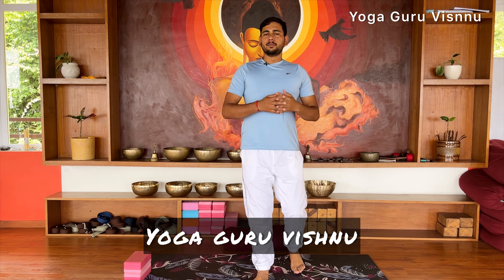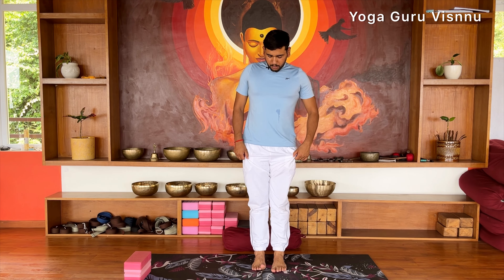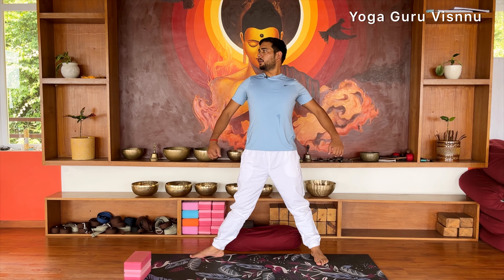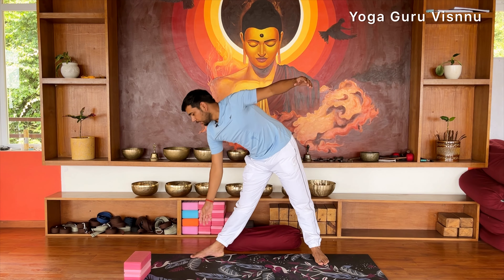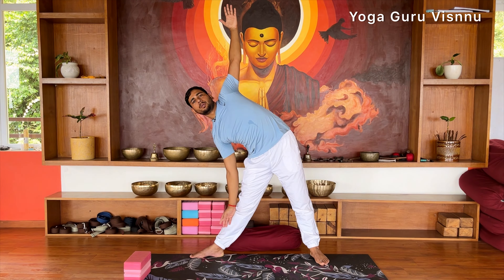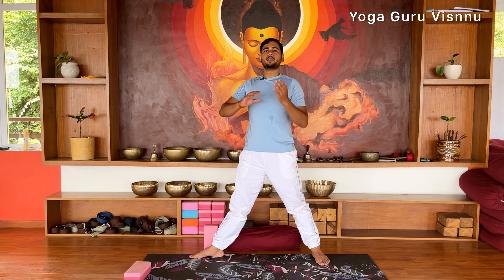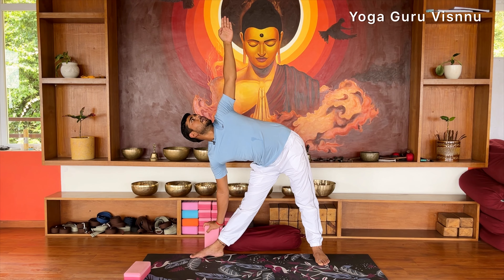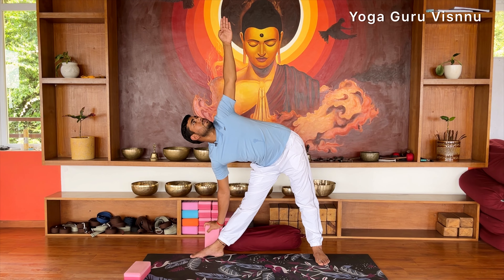Trikonasana Step By Step | How To Do Triangle Pose | Yoga Guru Vishnu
About Video:
Trikonasana triangle pose
trikonasana benefits
trikonasana in hindi
trikonasana in english
trikonasana ki vidhi
trikonasana kaise kare
trikonasana yoga pose
trikonasana ke fayade
triangle asana
triangle pose
triangle pose step by step
triangle yoga flow
triangle pose tutorial
triangle pose variation